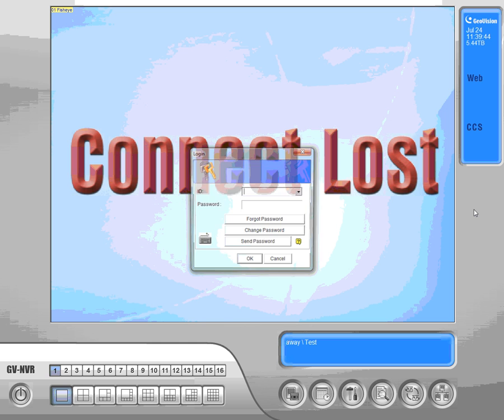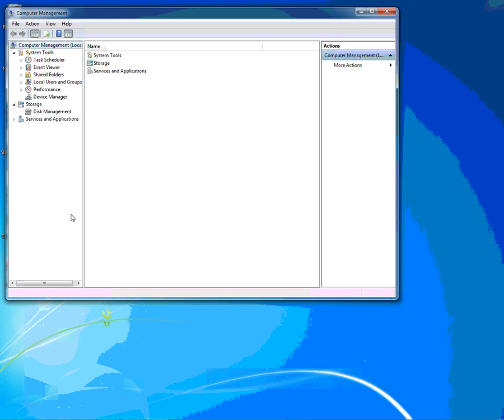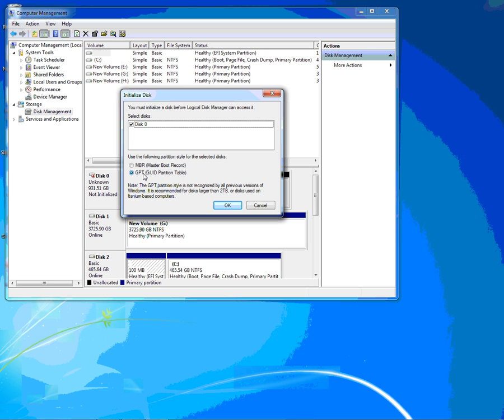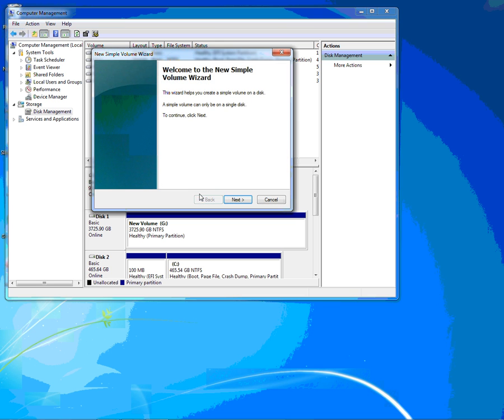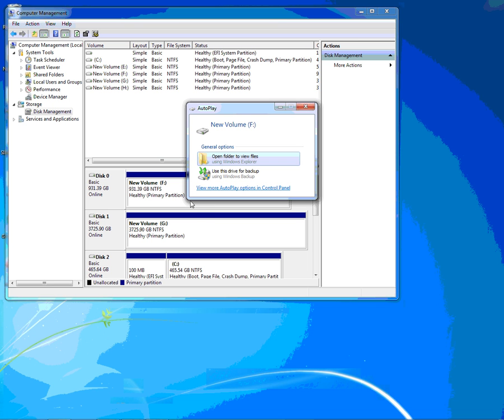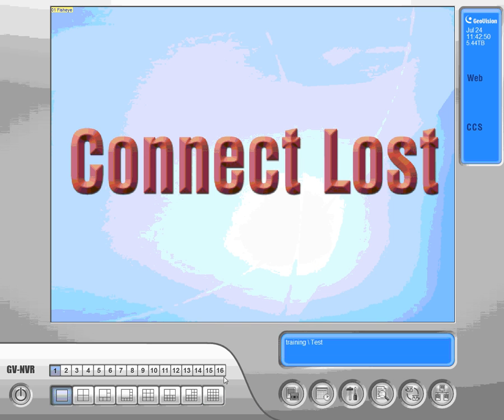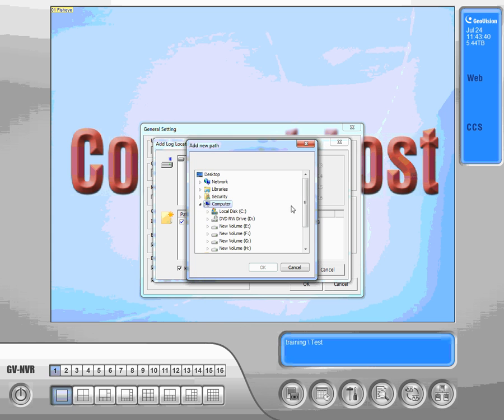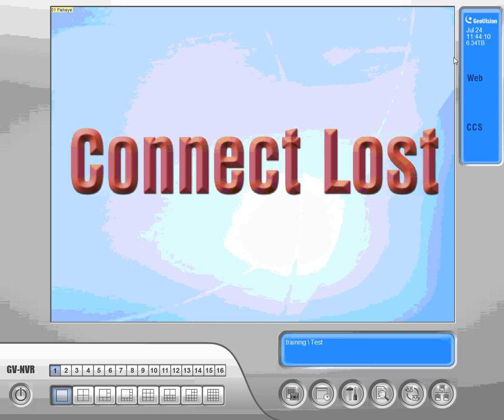adding a HDD to windows and geovision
How to add more storage to a geovision pc. initializing the disk and creating a folder to store recorded footage.